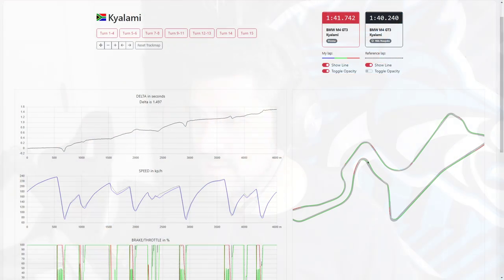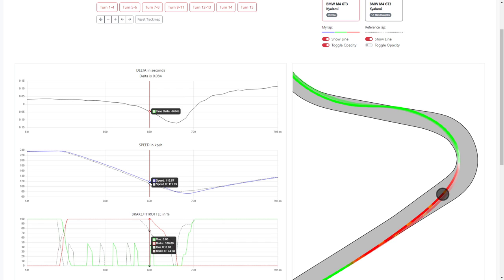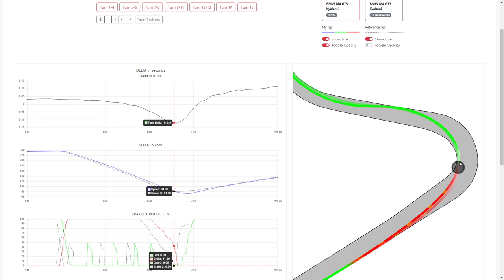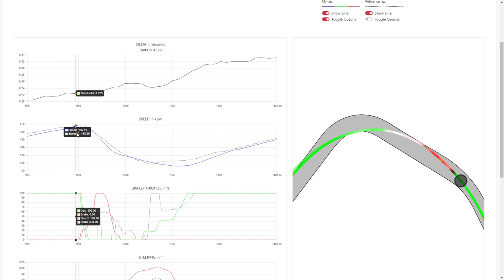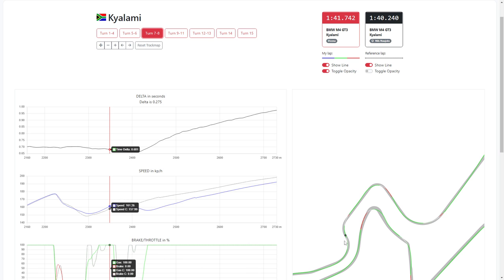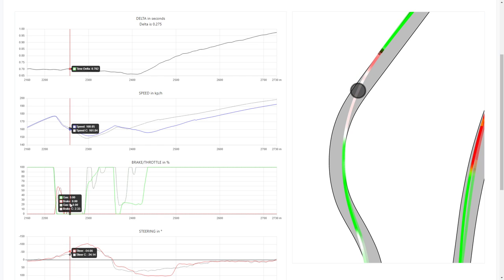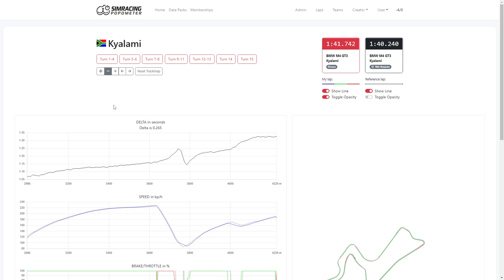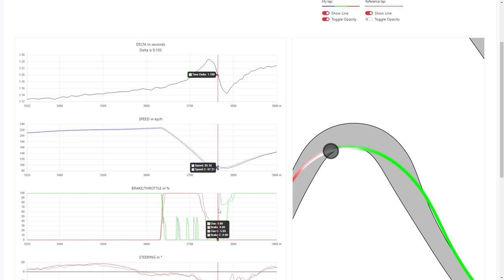HOW TO analyze your data to GO FASTER - Part 1/4 Braking - Popometer.io - Assetto Corsa Competizione